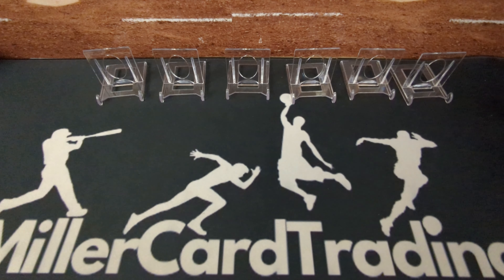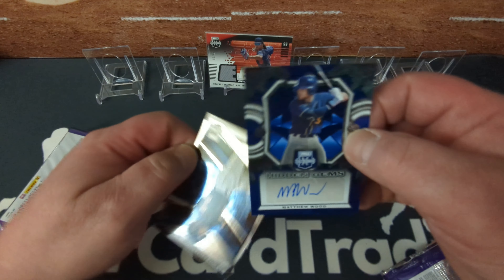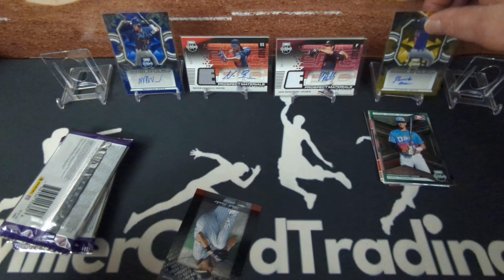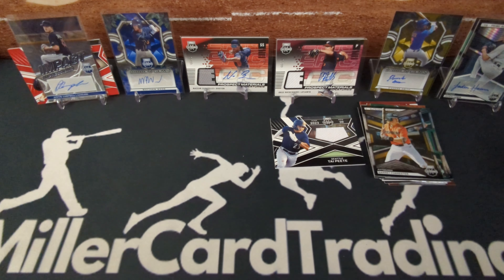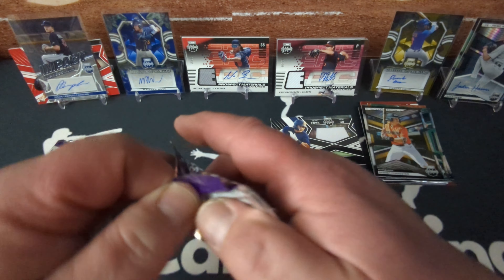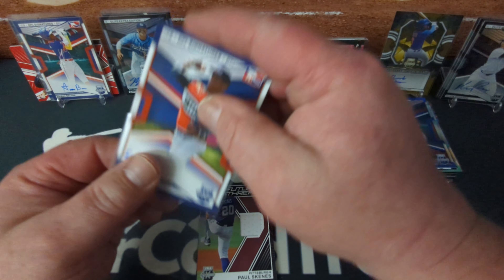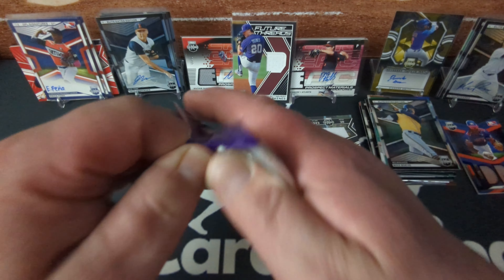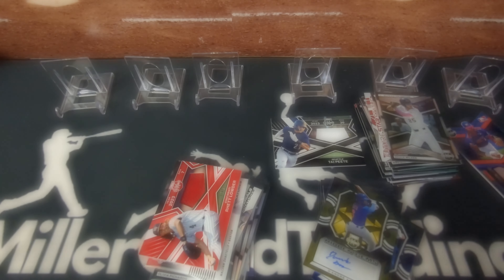8 AUTOS PER BOX! 2023 Panini Elite Extra Edition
If you collect prospect autos, or if you follow baseball prospecting in general, then this release is for you!  2023 Panini Elite Extra Edition promises eight autos per box, but you can also hit many different parallels, numbered cards, memorabilia cards, and even patch autos.  The checklist includes minor league players, college players, and even Dominican Prospect League players.
Watch with me and see if we can hit any of the big name players!